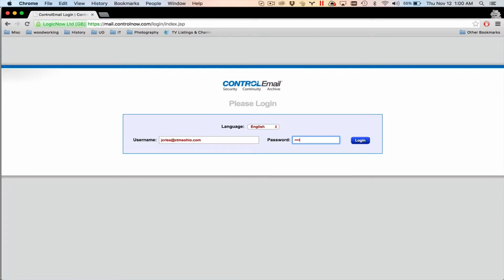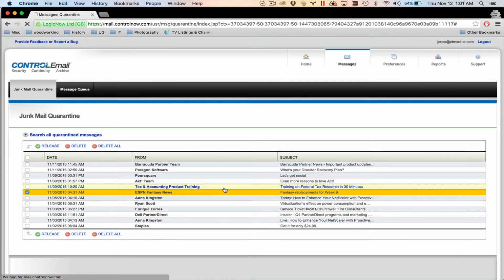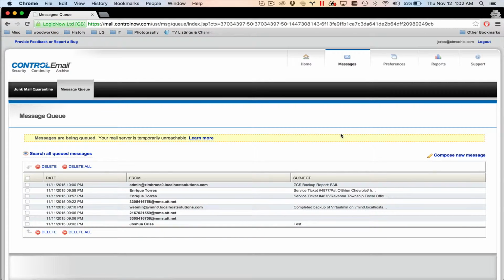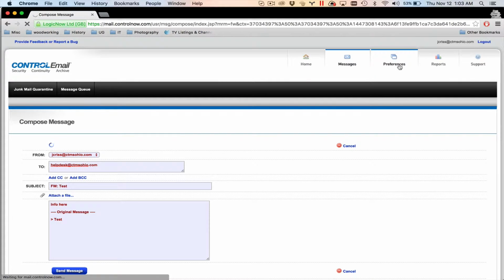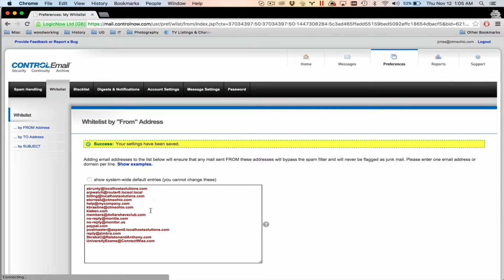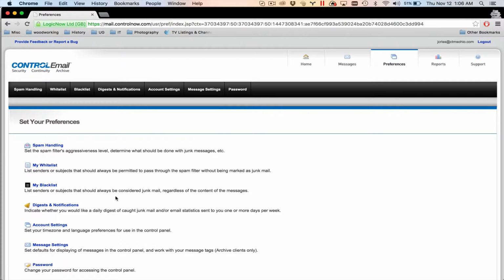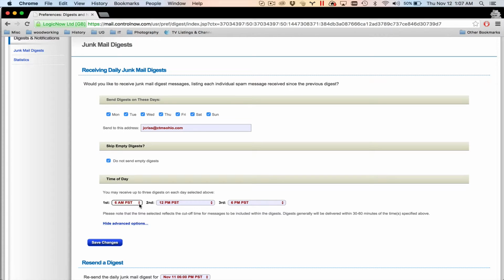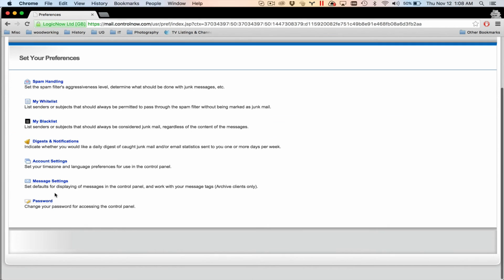Quick Walkthrough of GFI/Control Email Website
This is a brief walkthrough of all the functions provided through this product